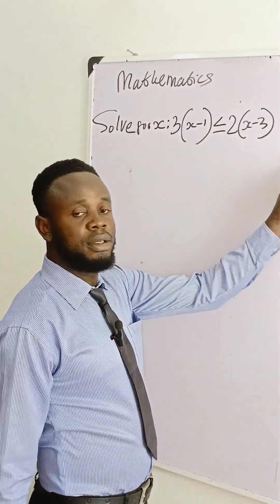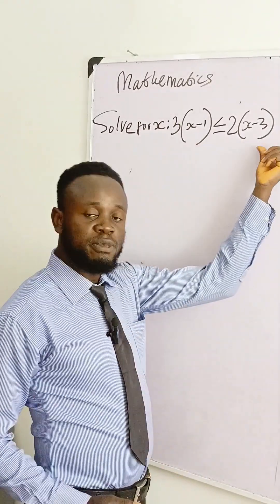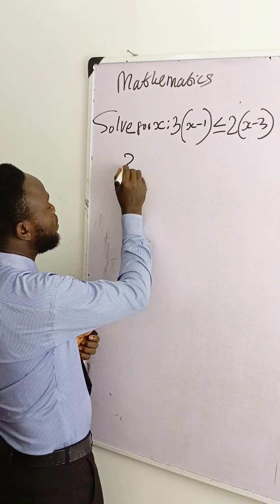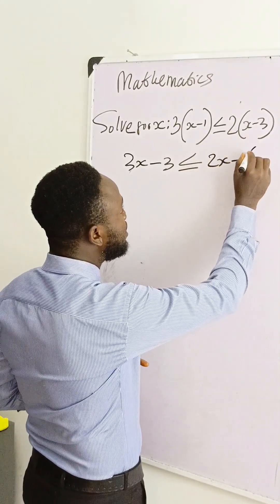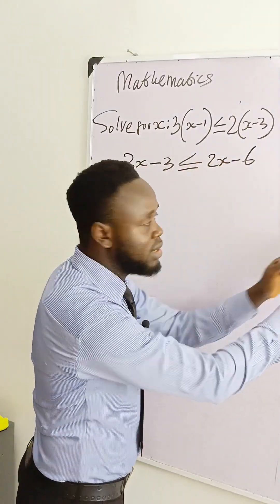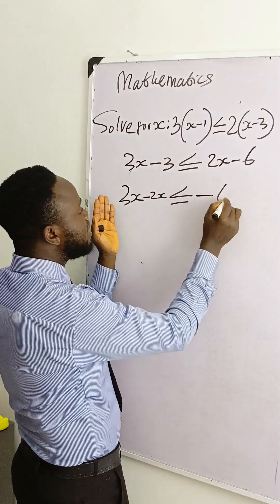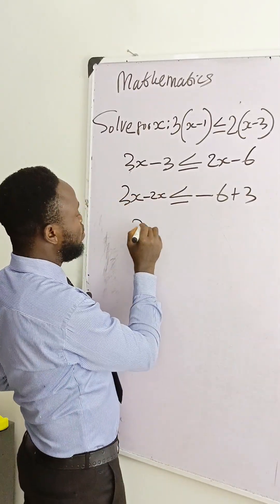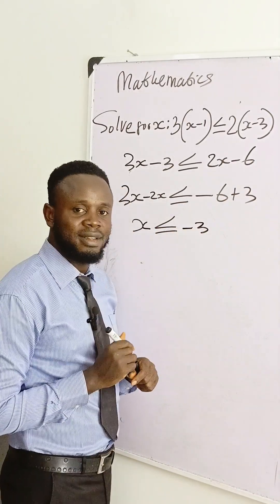Linear Inequality Trick | Easy Way to Solve Inequalities (USA Math)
Learn a quick and simple method for solving linear inequalities. This USA-friendly math shortcut helps American students understand inequality signs, solve basic expressions, and apply the rule for flipping the sign when needed.